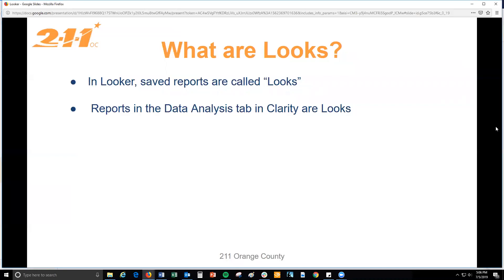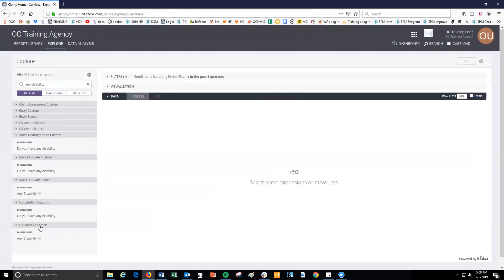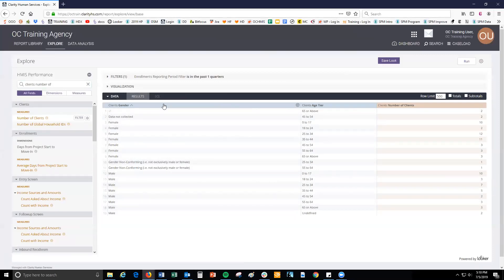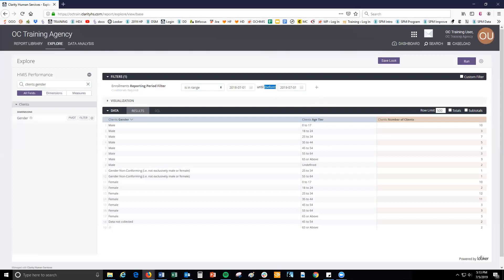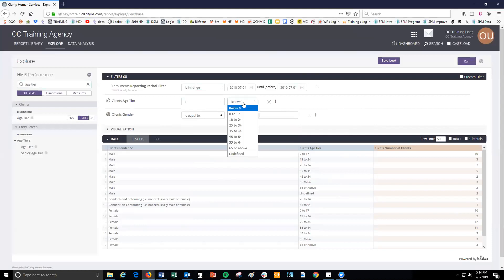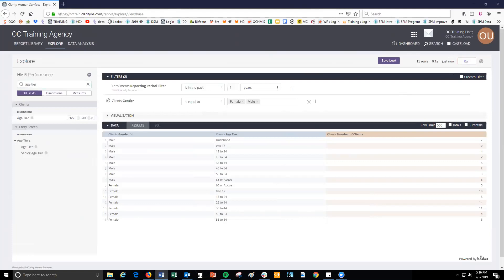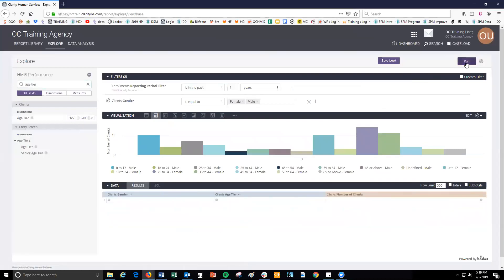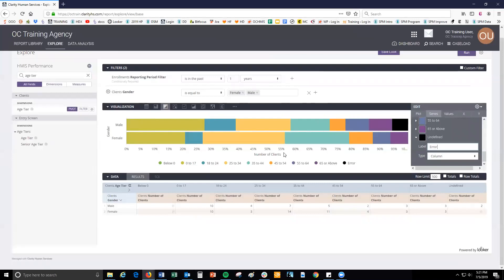3. Creating a Look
To learn how to save your looks or download your data, watch Video 5.

For a guide on categories and fields in Looker, check out the "Commonly Used Looker Fields" Knowledge Base Article